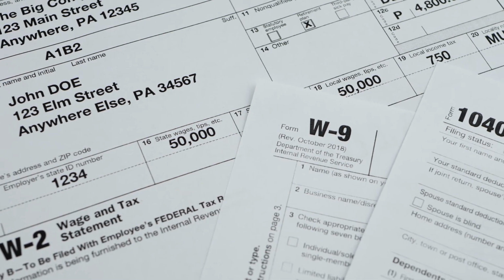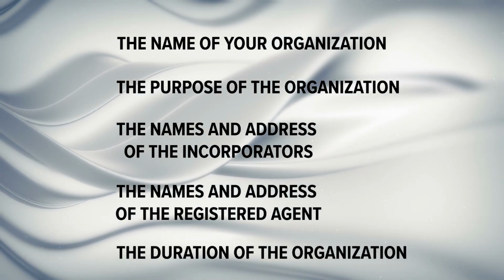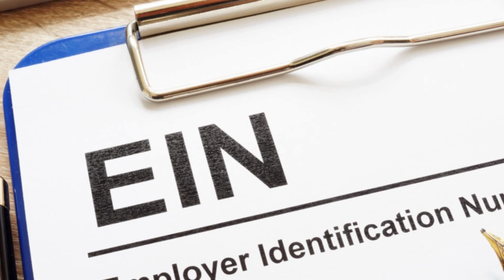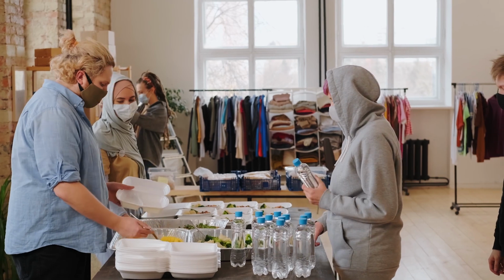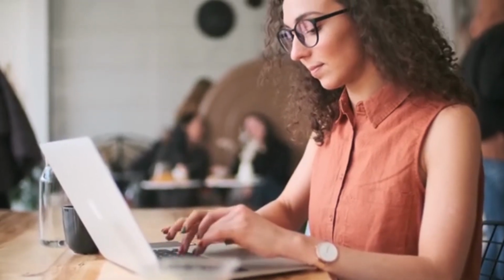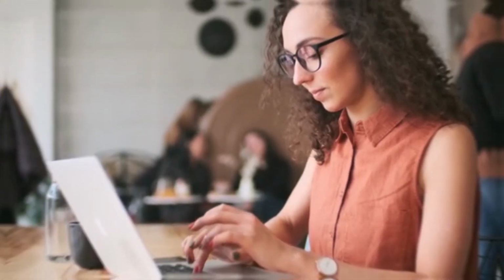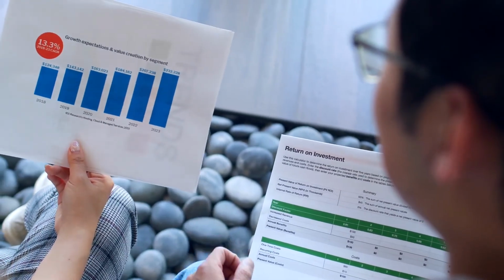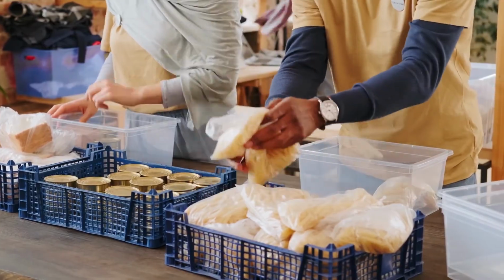A Step-by-Step Guide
Registering and Incorporating a Nonprofit in California: A Step-by-Step Guide

Starting a nonprofit organization in California can be a rewarding endeavor, but it requires careful planning and adherence to specific legal requirements.

This comprehensive guide will walk you through the step-by-step process of registering and incorporating a nonprofit in the state.
1. Choose Your Nonprofit Structure
The first step is to decide the type of nonprofit structure that best suits your organization's goals. In California, the most common options include:
Public Benefit Corporation: This is the most versatile structure, suitable for a wide range of nonprofit purposes.
Mutual Benefit Corporation: Primarily used for organizations that benefit their members.
Nonprofit Religious Corporation: Specifically designed for religious organizations.

2. Reserve a Name
Once you've determined the structure, you'll need to choose a unique name for your nonprofit. Check the availability of your desired name with the California Secretary of State to ensure it doesn't conflict with any existing organizations.

3. Prepare Your Articles of Incorporation
The Articles of Incorporation are a legal document that outlines the basic structure and purpose of your nonprofit. This document should include:
The name of your organization
The purpose of the organization
The names and addresses of the incorporators
The name and address of the registered agent
The duration of the organization
The powers and duties of the board of directors

4. File Your Articles of Incorporation
After completing the Articles of Incorporation, you'll need to file them with the California Secretary of State. There is a filing fee associated with this process.

5. Obtain an Employer Identification Number (EIN)
An EIN is a nine-digit number assigned by the IRS to businesses and organizations. You'll need an EIN to file taxes, open bank accounts, and hire employees. Apply for an EIN online through the IRS website.

6. Establish Bylaws
Bylaws are a set of rules that govern the internal operations of your nonprofit. They should cover topics such as:
The election and removal of directors
The procedures for conducting meetings
The financial management of the organization

7. Hold an Organizational Meeting
After filing your Articles of Incorporation, you'll need to hold an organizational meeting of the board of directors. At this meeting, the board will adopt the bylaws, elect officers, and appoint committees.

8. Register with the California Attorney General
If your nonprofit plans to solicit donations, you'll need to register with the California Attorney General's Registry of Charities and Fundraisers. This registration involves filing an Initial Registration Form and providing information about your organization's activities, finances, and governance.

9. Obtain Federal Tax Exemption
To qualify for tax-exempt status, you'll need to file an application with the IRS. The specific form you'll need to file will depend on the size and nature of your organization.

10. Register for Charitable Solicitation
If you plan to solicit donations within California, you may need to register with the California Attorney General for charitable solicitation. The specific requirements for registration can vary depending on the type and amount of fundraising activities you plan to engage in.

Registering and incorporating a nonprofit in California involves several steps, but by following this comprehensive guide,you can navigate the process successfully.
Now that you have a solid understanding of the registration and incorporation process, it's time to take the next step and start planning your nonprofit organization. Watch our next video to learn about the key factors to consider when developing your nonprofit's mission, vision, and goals.